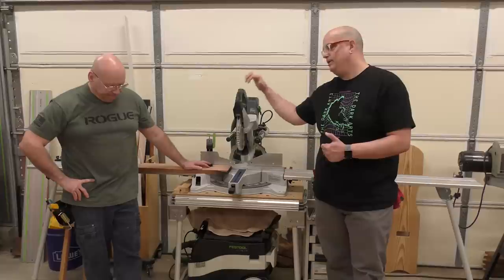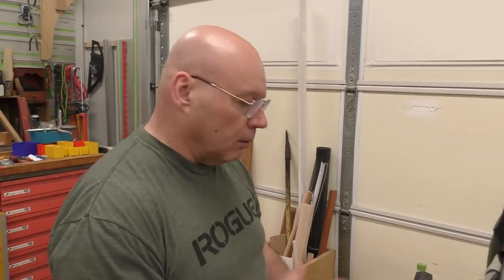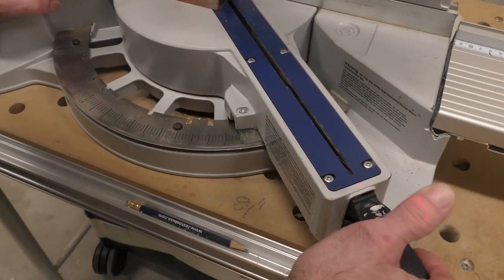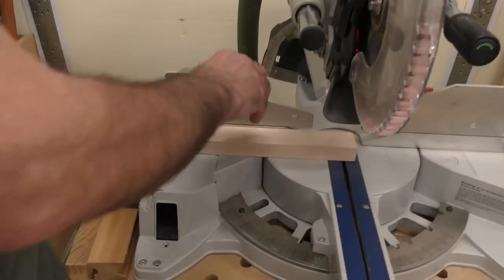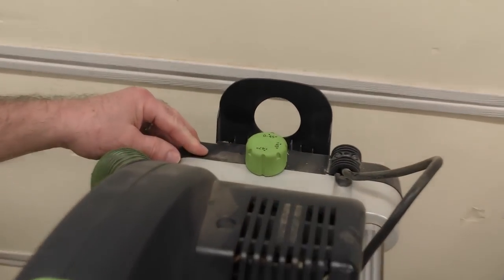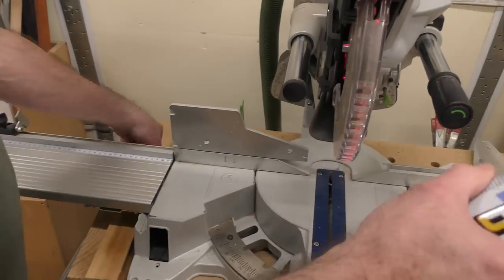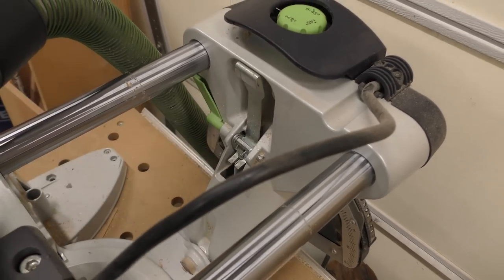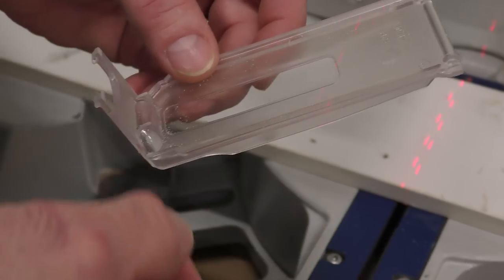Must-see Tips For Mastering The Kapex Saw !!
Sedge walks us through some of the key features and benefits of the Festool KAPEX sliding compound miter saw. Features covered include the laser, bevel adjustment and even some maintenance.

Featured:
Festool KAPEX

SedgeTool is all about woodworking and having a great time doing it. SedgeTool is Brian “Sedge” Sedgeley who brings 30 years of woodworking experience and tons of energy to the team. Chris "cameraman" Seibert who films it all! If you want to have a good time and learn something about woodworking, then you’ve come to the right place.